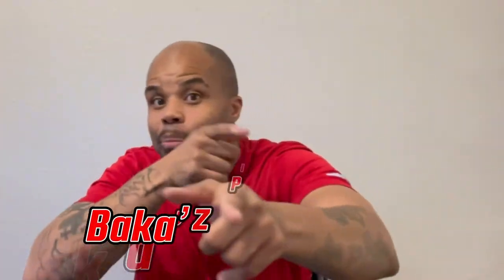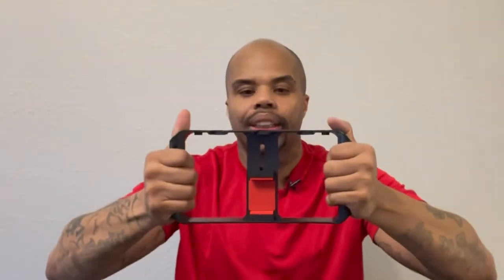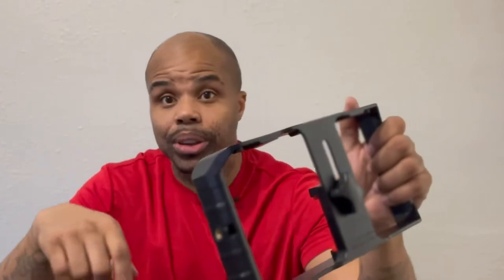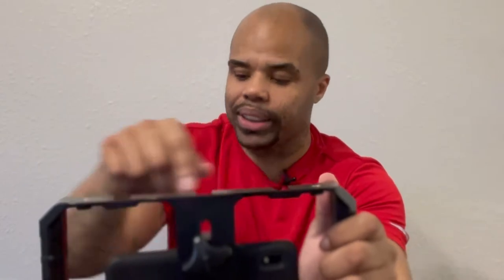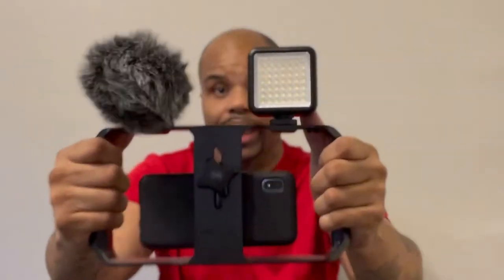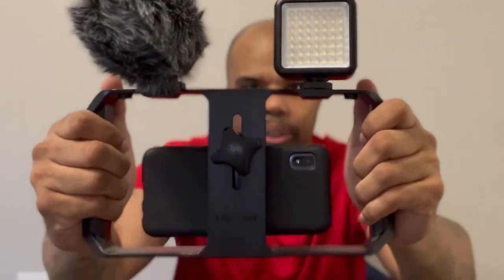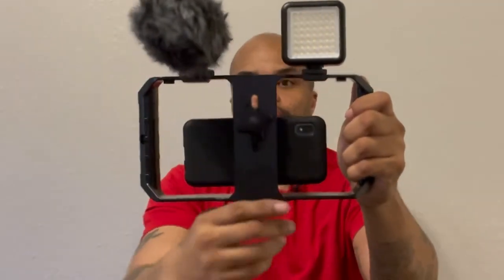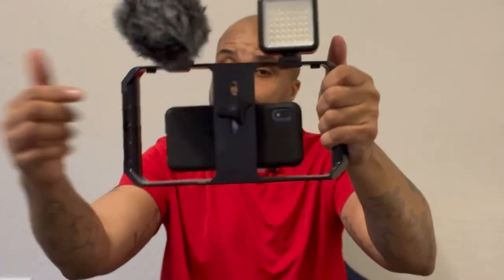Ulanzi Smart Phone Video Rig Baka’z Review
If your looking for a video rig for your smart phone
With a budget this one is for you on Amazon

Check out this list Small Content Creators Tools from Baka'z PlayGround
About this item:

Ulanzi U Rig Pro Video Rig for iPhone, Phone Stabilizer Rig w Triple Cold Shoe Mount,Phone Tripod Mount for iPhone 11 Pro Max XS Max X 8 7 6 plus OnePlus 7 Pro Samsung Google Pixel Vlogging Filmmaking

1.Stronger and Comfortable With Pro version ,More compact design and it is much higher strength than the old version. with the new design handle grip ,it is also much comfortable.

2.3 Cold Shoe Mounts and 4 1/4"-20 tripod threads With Pro Version ,You can mount 2 LED Lights and Video Microphone at the same time with the three cold shoe mounts and twp 1/4"-20 tripod threads on the top. One 1/4"-20 tripod thread on the righ ,you can mount it Vertical, or use 1/4"-20 tripod thread at the bottom ,you can mount it on any tripod .

3.More Secure and Stable The Pro Version with Spring clip and a secure screw lock ,it is much salfer than the old version and with compact design ,it is much stable than the old version .

New Designed by Ulanzi ,Patented Product. It is a must-have accessory for anyone wanting to improve their filmmaking skills with a phone that shoots better images than many high end cameras. You can mount the Rig on any tripod but if you go handheld, it allows you to capture relatively smooth shots.

1*Smartphone Video Rig

Product Features

Triple Cold Shoe Mounts
You can Mount LED Lights and Video Microphone

on the Rig. A Fantastic tool for mobile videomakers, iPhone filmmakers.

With universal 1/4'' screw
With universal 1/4'' screw on both sides, the

u rig pro can support both Portrait Mode

(Vertical) or Landscape Mode on your tripod.

for Filmmaking
Great Design for Filming on the Go with your smartphone.

Get a Smooth Video and take steady shots and capture unique life’s experiences.

Perfect for Smartphone Video Shooting

Package Dimensions ‎10 x 5.3 x 2.5 inches; 5.8 Ounces
Manufacturer ‎Ulanzi
ASIN ‎B07D99VRY7
Item model number ‎U Rig Pro
Best Sellers Rank #13,555 in Cell Phones & Accessories (See Top 100 in Cell Phones & Accessories)
#24 in Cell Phone Handheld Gimbals & Stabilizers